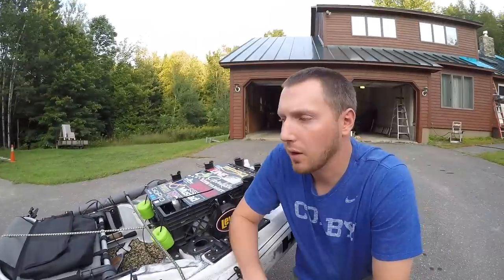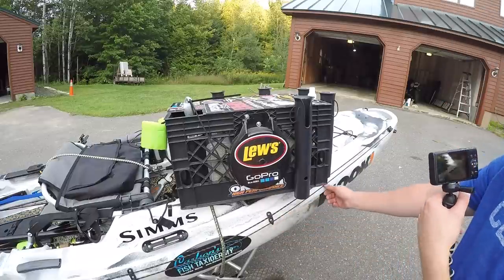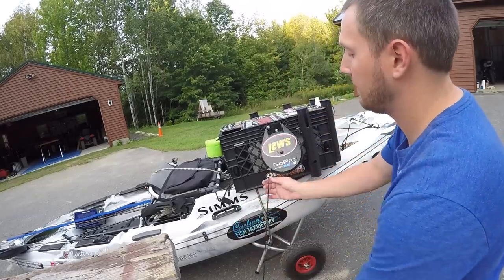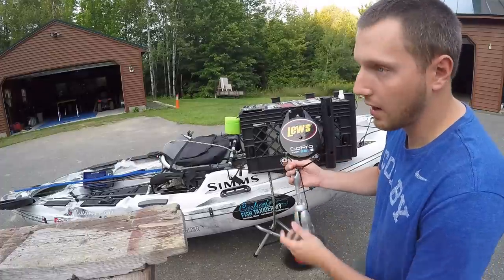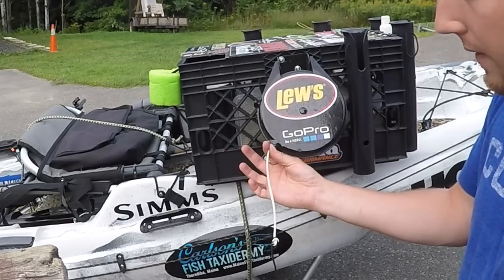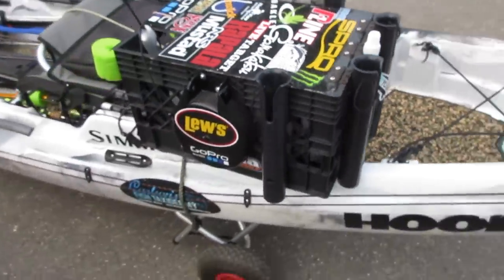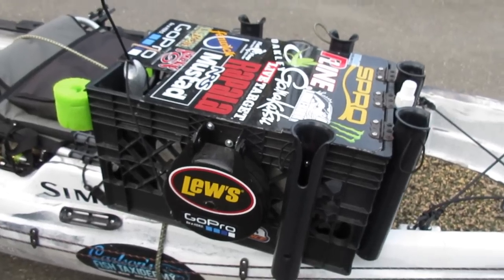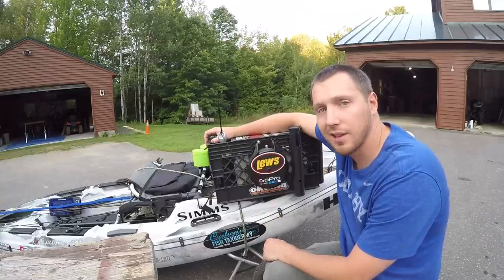THE BEST KAYAK ANCHOR SETUP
I've had a few questions on how I did this.

Anchor Line